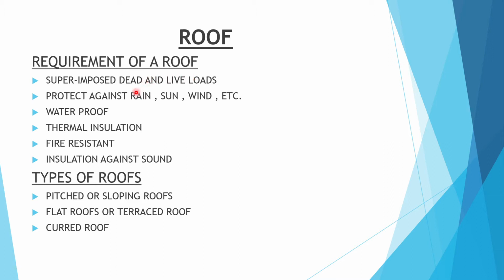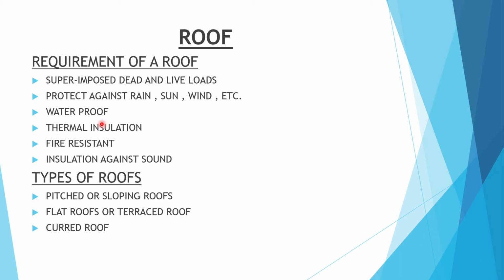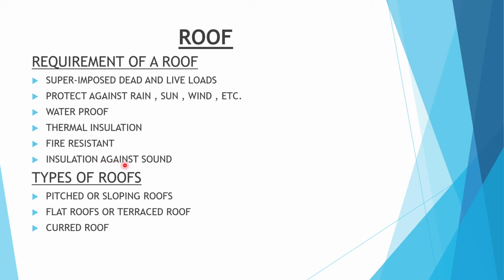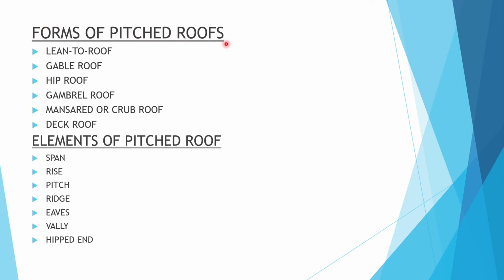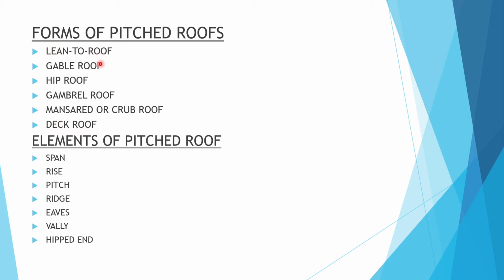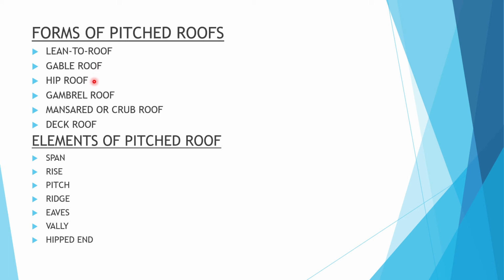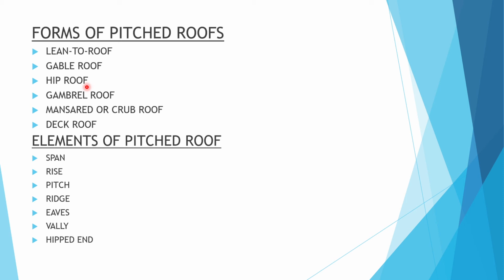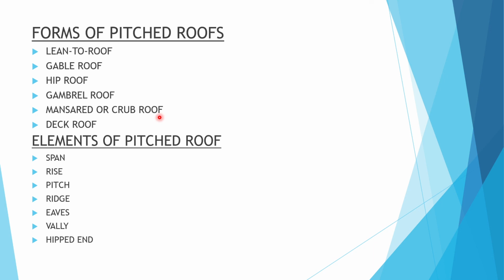CE 18CV34 M3 S5 VI